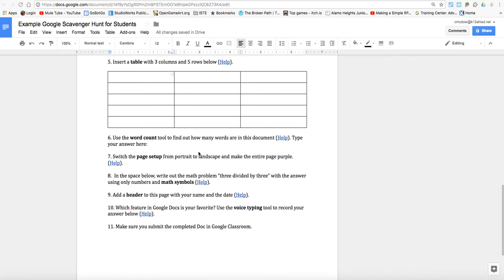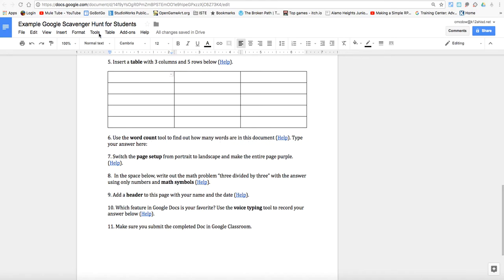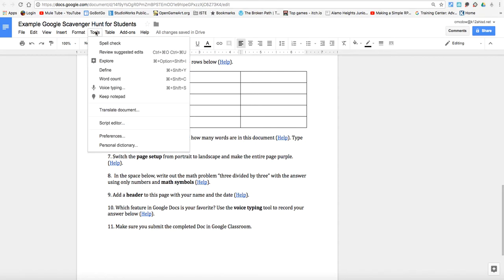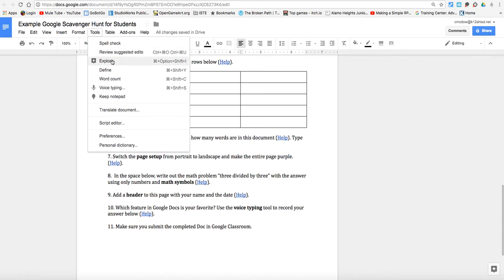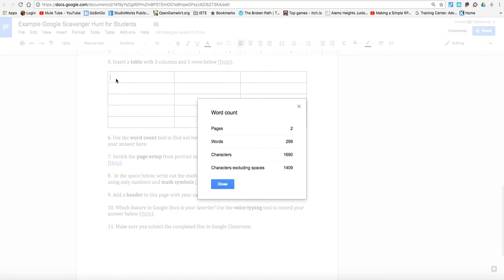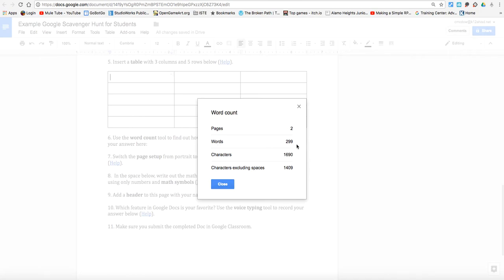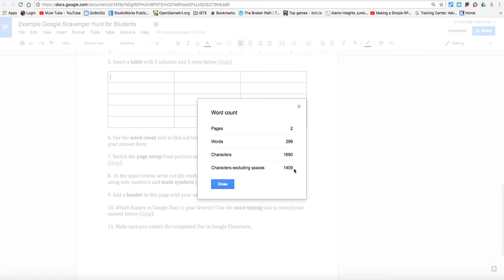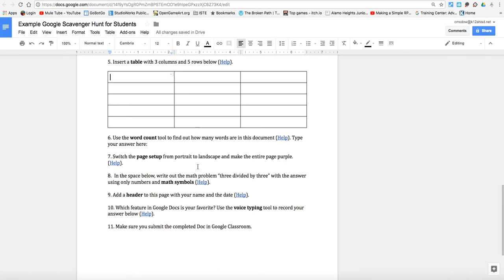Docs Word Count